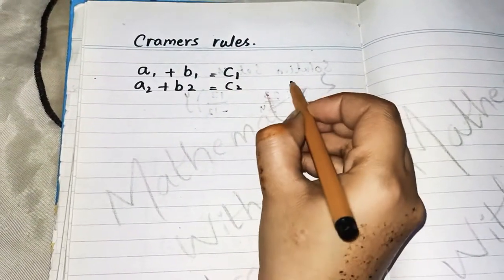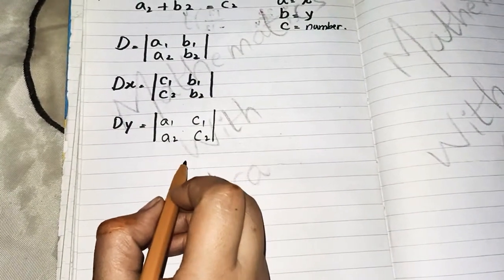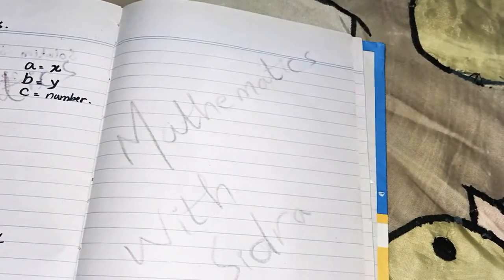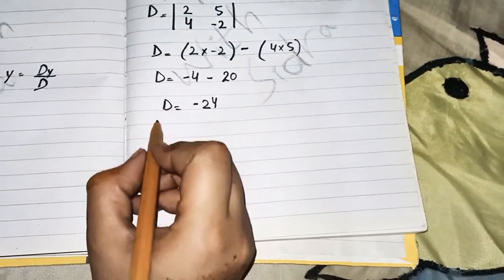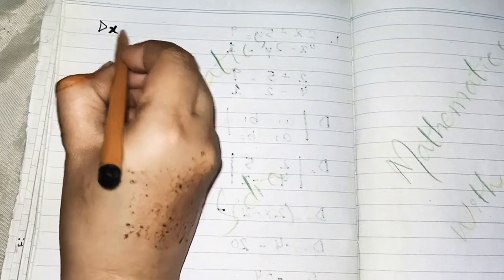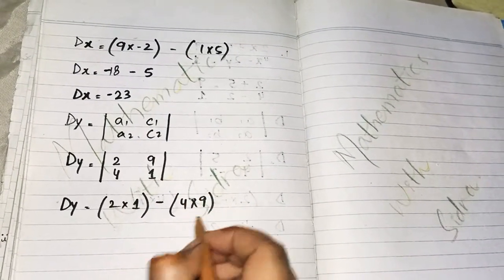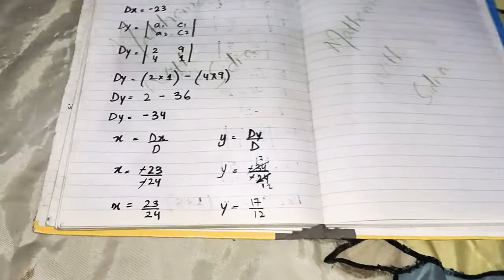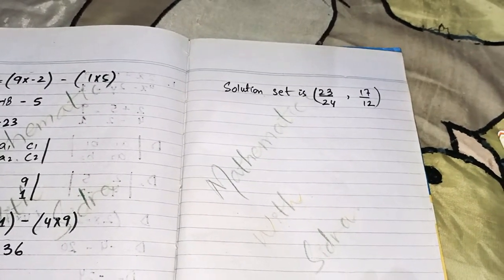cramer's rule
class matric
topic Cramer's rule
exercise 7.5